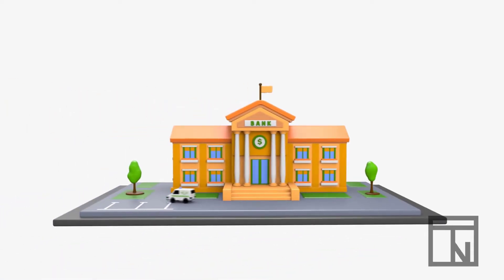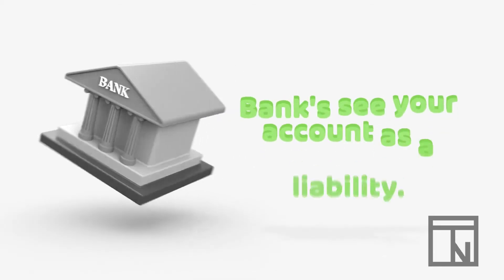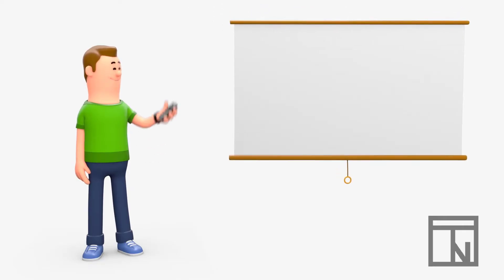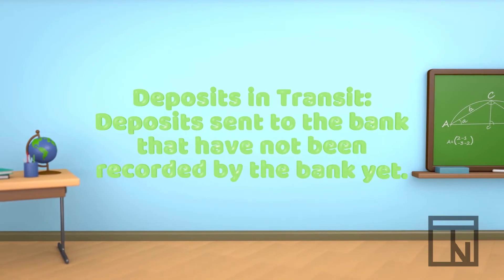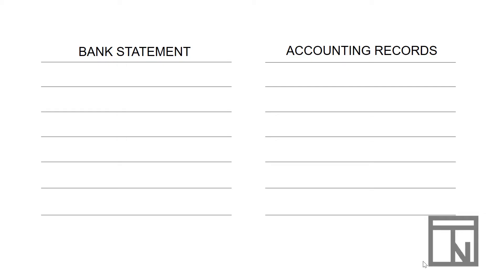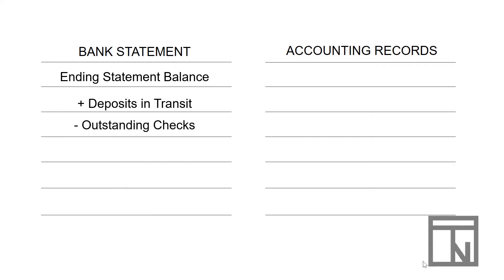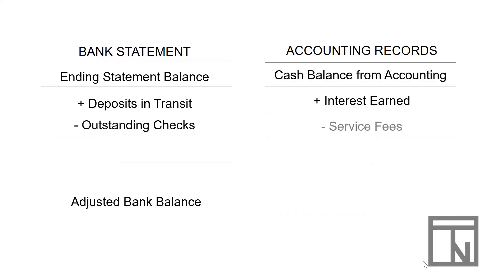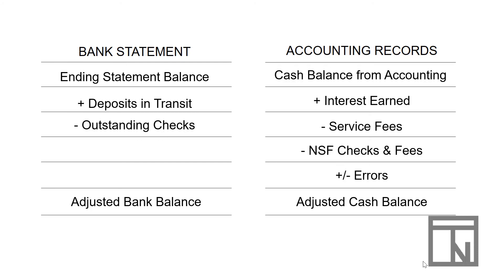Bank Reconciliation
Each month, companies compare their accounting records for cash to the official account records from their banks. This process is called a Bank Reconciliation and it's done regularly to ensure that everything in the accounting is entered correctly. It is also one of the internal controls that can help a business reduce its risk of fraud. In this short video you will learn what a bank reconciliation is and how it's done.

This video was created in relation to the Utah State CTE standards for the Accounting I High School course. Specifically, this video prepares students to complete Strand 7, Standard 2: Describe the process of reconciling a bank statement with the checkbook balance and identify the necessary journal entries.